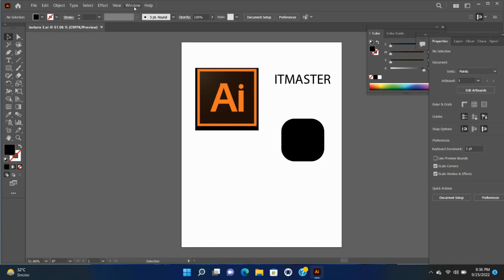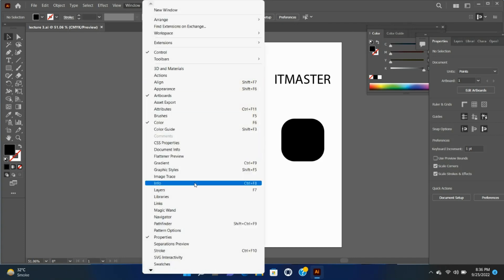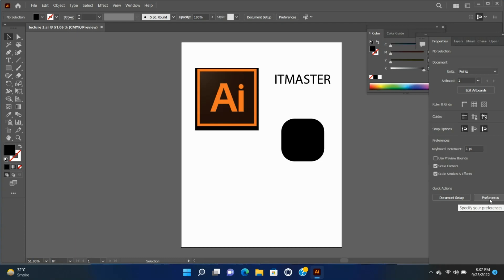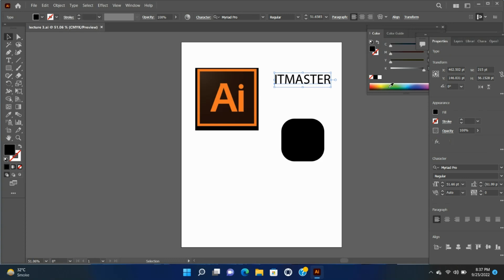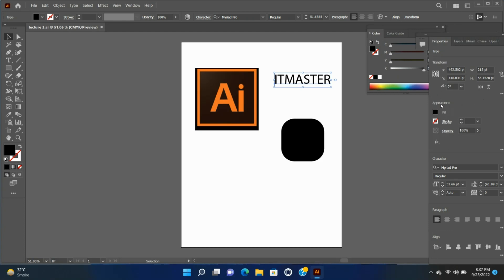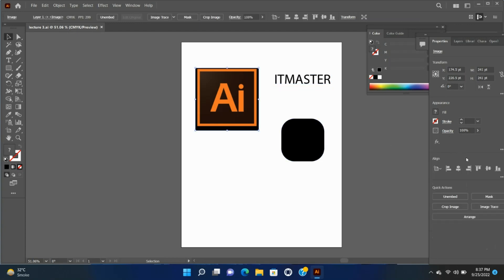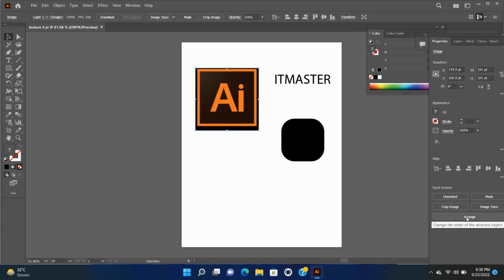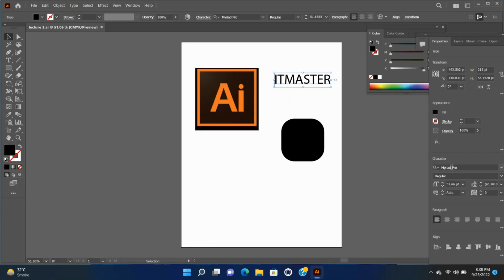Using the Properties Panel for Contextual Controls in Illustrator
@TheItmaster1 windows11 Propertiespanel illustrator adobeillustrator2022 adobeillustrator contextual control
Discover how to effectively utilize the Properties panel in Adobe Illustrator to access contextual controls tailored to your current task or workflow. This panel provides a user-friendly interface with readily available controls and options. Learn how to access the Properties panel in the Essentials workspace or through the Window menu. Explore the default controls displayed when no object is selected and the specific controls that appear when objects are selected, including transformation, appearance, and dynamic controls. Unlock the power of the Properties panel to streamline your design process in Illustrator.

Learn how to use the Properties panel to access contextual controls in Illustrator.
The Properties panel in Illustrator lets you view settings and controls in the context of your current task or workflow. This panel has been designed with ease of use in mind, ensuring that you have access to the right controls when you need them. adobe illustrator tutorial @playlist,